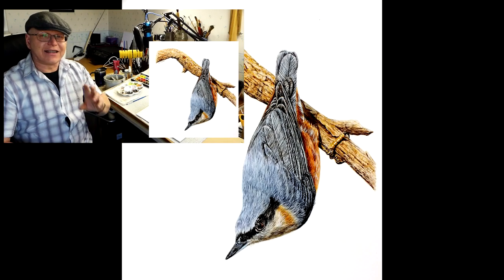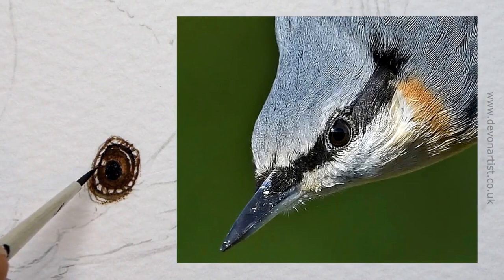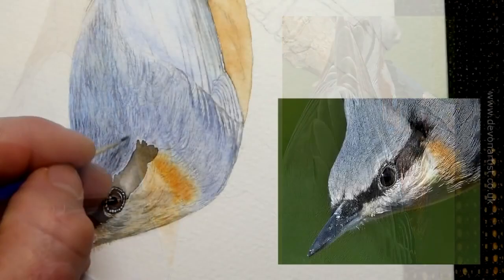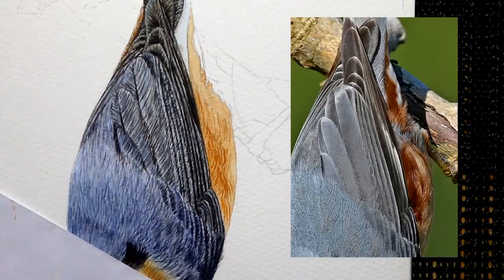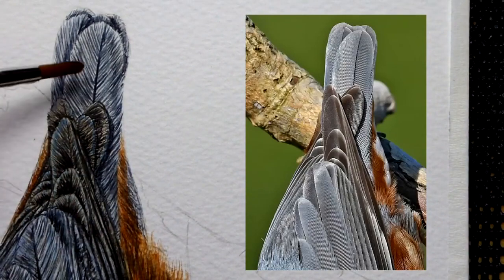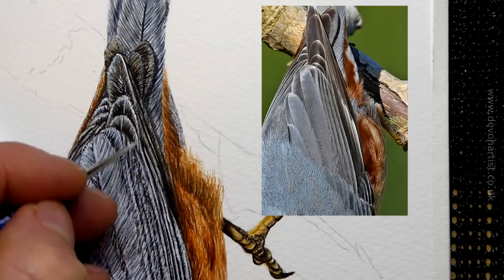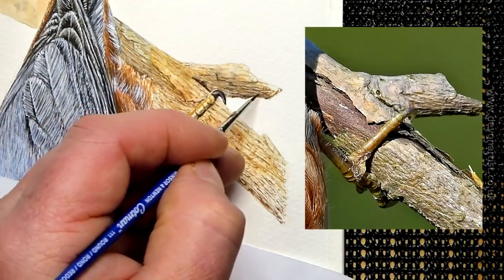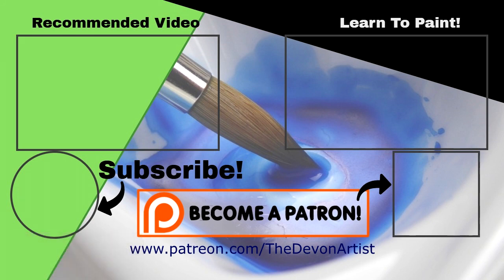How to paint a realistic bird in Watercolour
Let me show you through video clips from my main video how I painted this lovely nuthatch bird, comments welcome. Fancy learning my technique with many in-depth videos?

🎵 With grateful thanks:
Joanna Castle - October